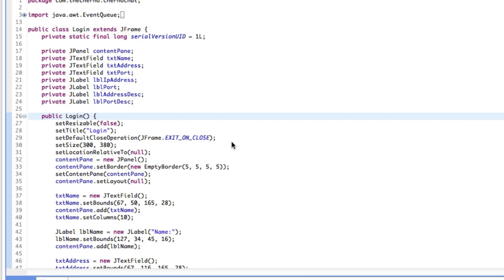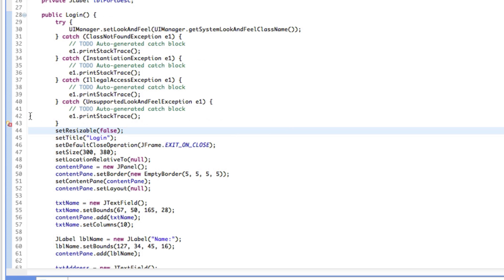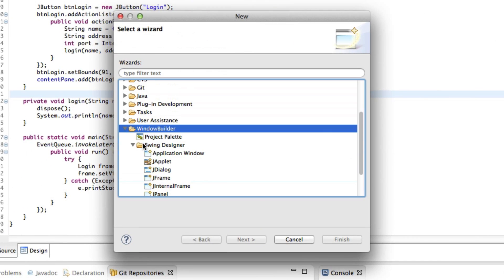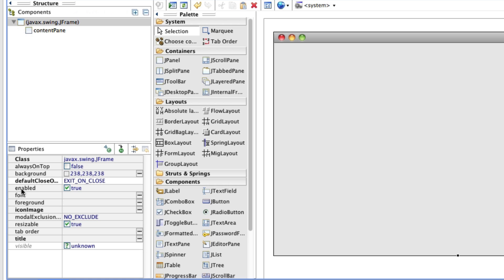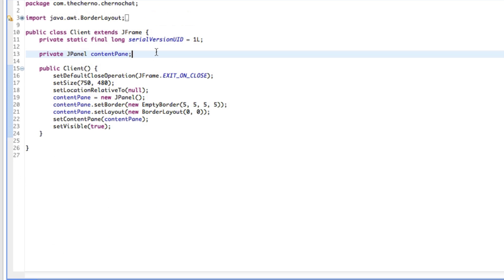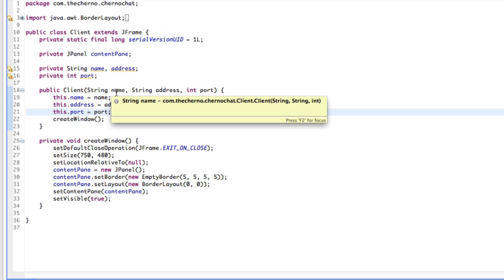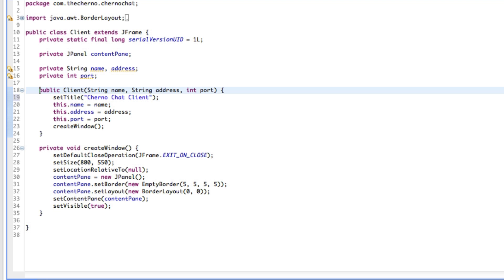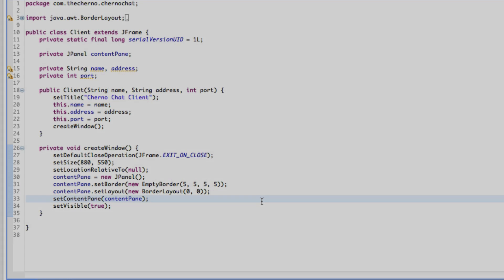Network Chat Programming - Episode 5: The Client Window